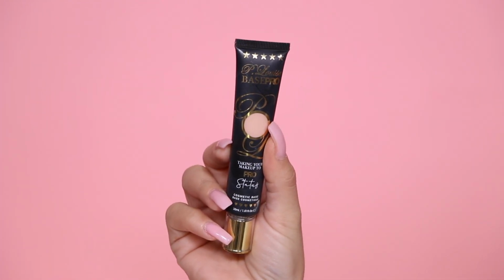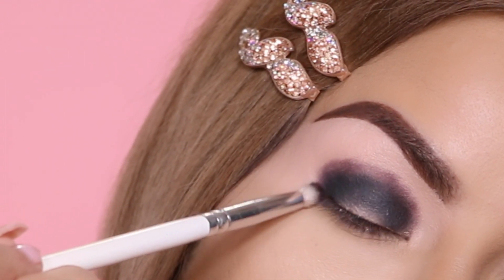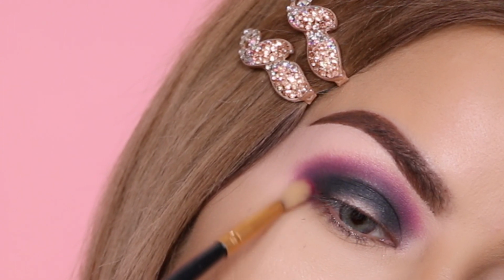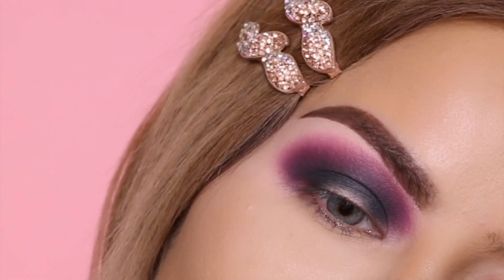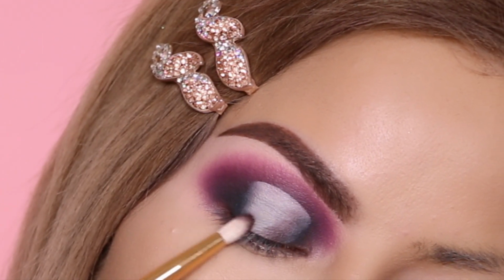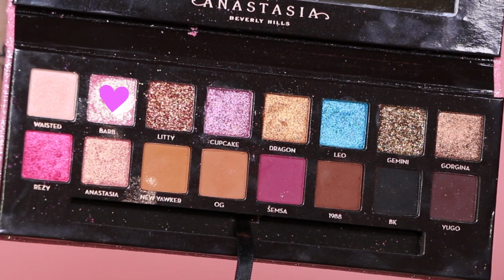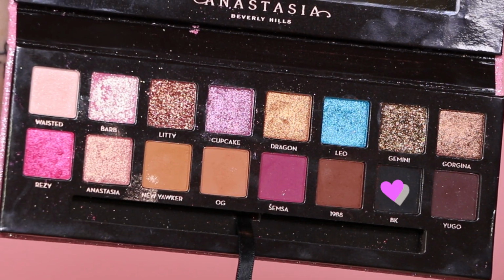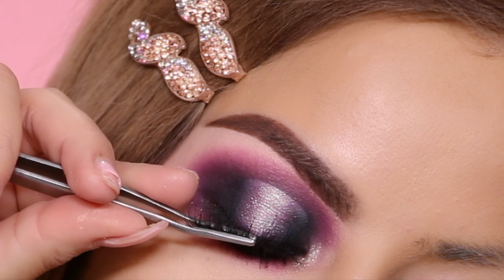NEW ABH AMREZY PALETTE TUTORIAL | 3 Eyeshadow looks | Amrezy 2020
New Anastasia Amrezy Palette Tutorial. 3 eyeshadow looks. Part 2. For Eye swatches and review of the new Amrezy palette check out previous videos. amrezy palette 2020, amrezy palette review, amerezy palette

My Equipment:

htttp://SigmaBeauty.com
Code: GlitterBeauties for $$ off your order.

Get $$ off with code: " GlitterBeauties "

Use Code :  " GlitterBeauties " for free exfoliating Glove with Purchase.